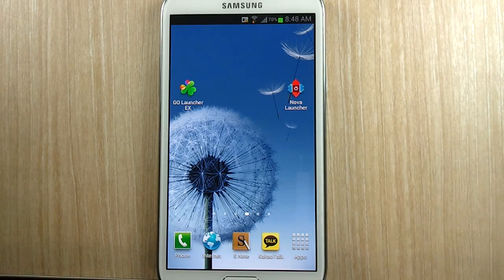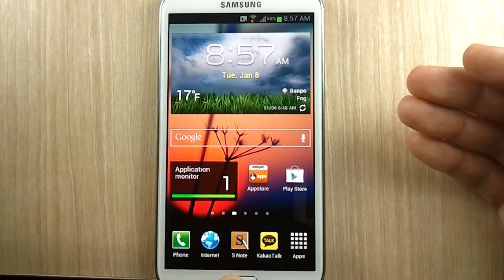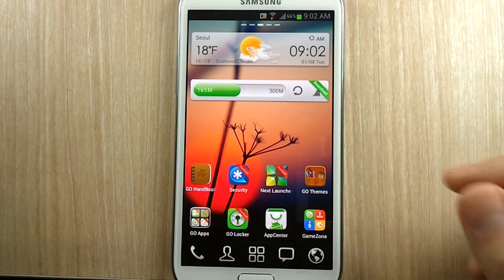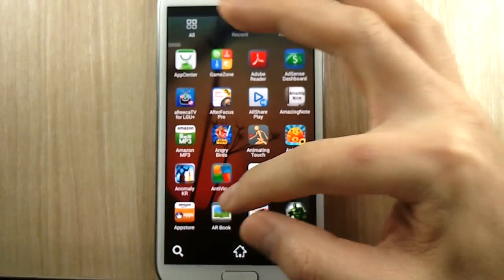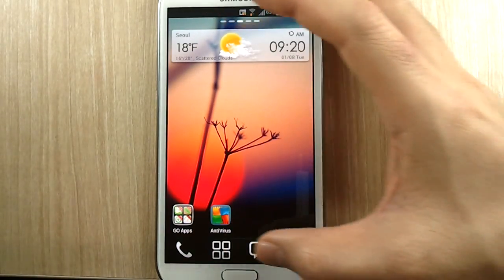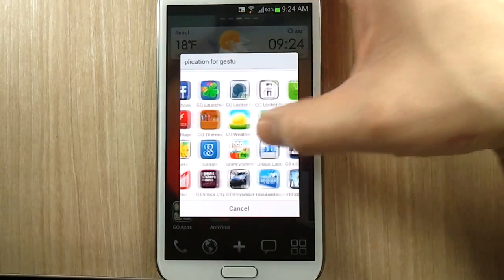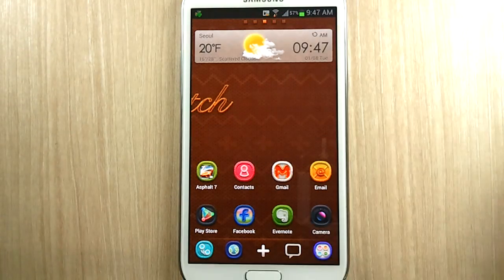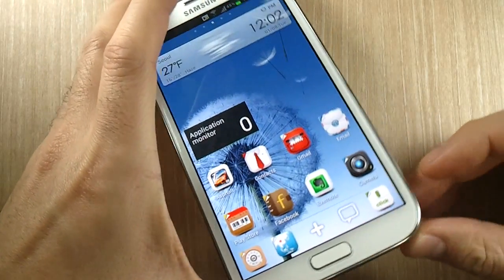Samsung Galaxy Note 2 Tips & Tricks Episode 57: GO LauncherEX Review, Improve UI & Customize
Here is a review of the GO LauncherEX for the Samsung Galaxy Note 2.  I'll review Nova Launcher Prime next, which I do prefer over Go LauncherEx.

For Go LauncherEx, I go over everything that you can gain from running this launcher in depth instead of running the default Samsung TouchWiz Nature UX.